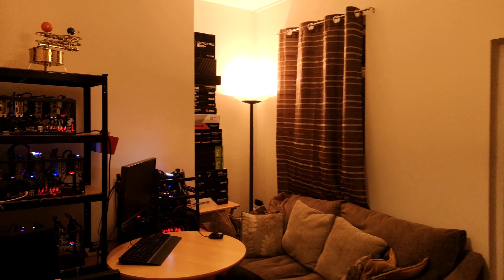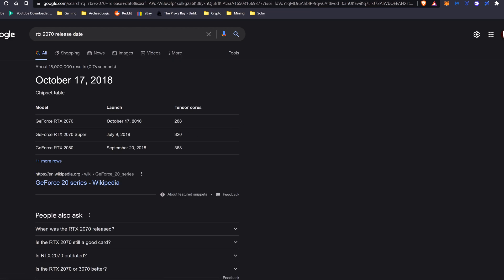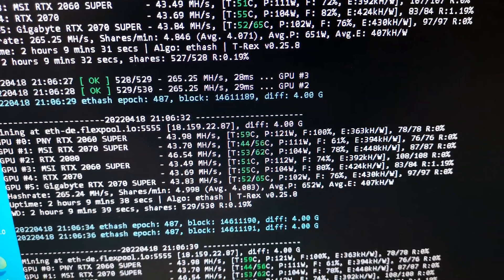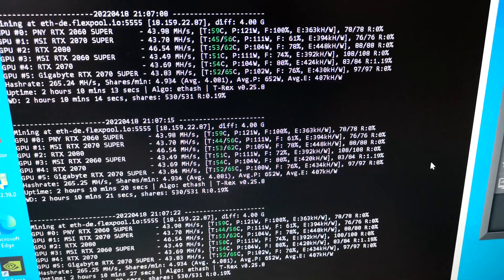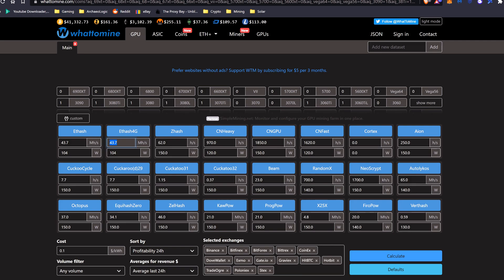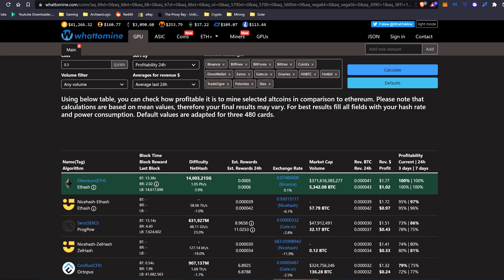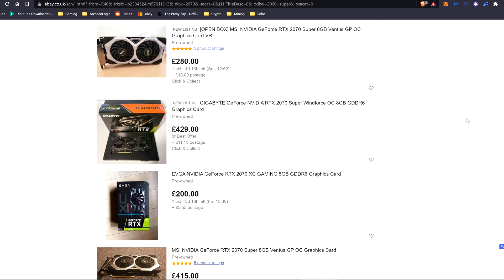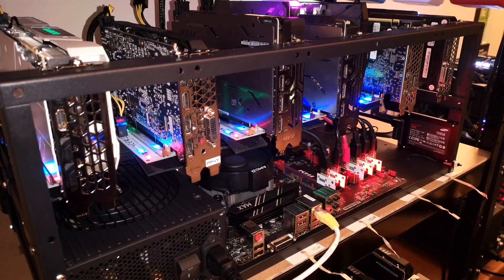RTX 2070 Great For Mining in 2022 | Profitability, Efficiency, Price, Resellability | Ethereum & ETC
A look at the RTX 2070 and it's mining performance in 2022 for Ethereum and Ethereum Classic. Spoiler, it's still a great mining card!